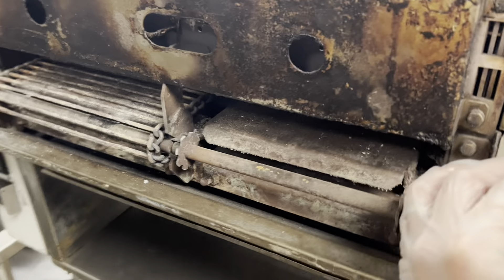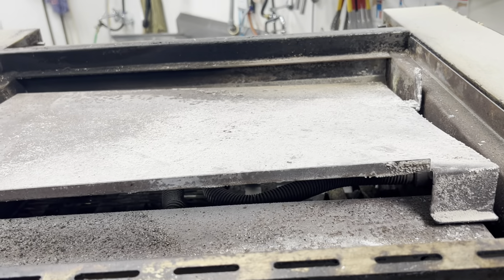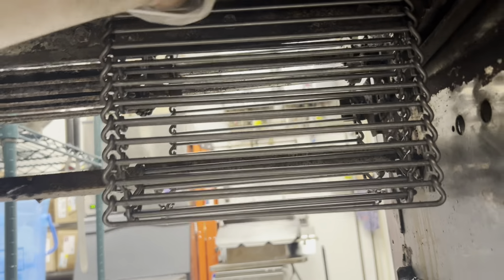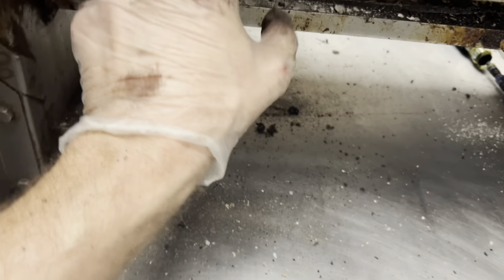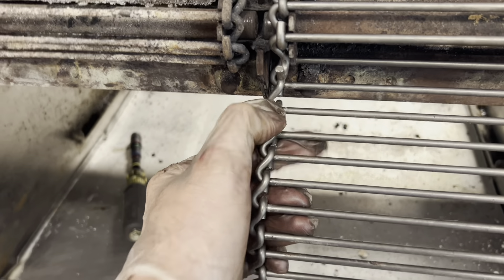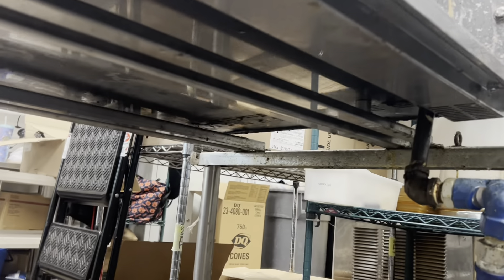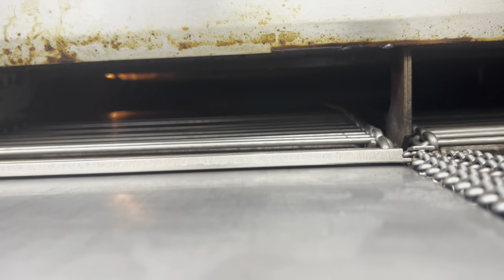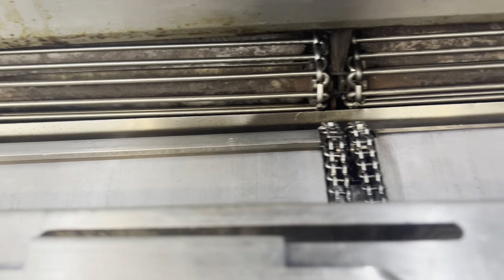Nieco - double chain replacement